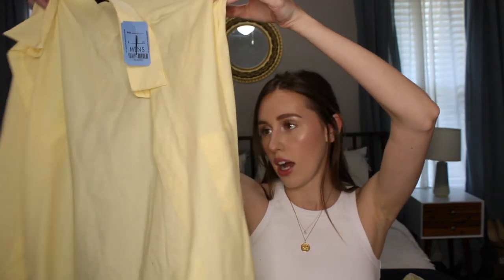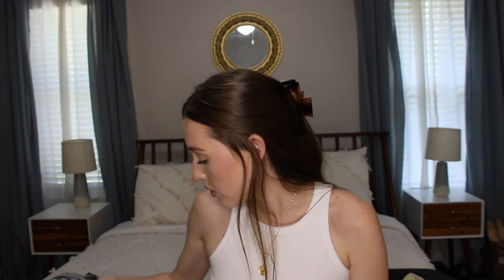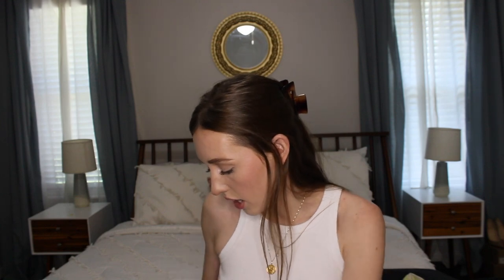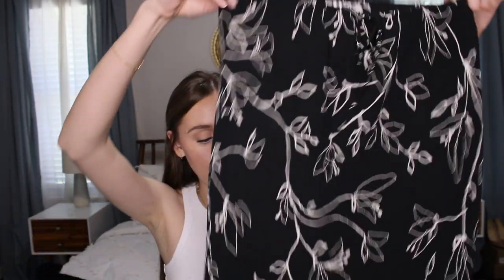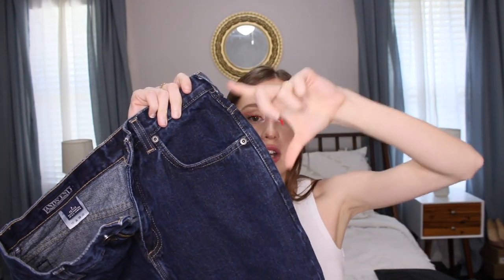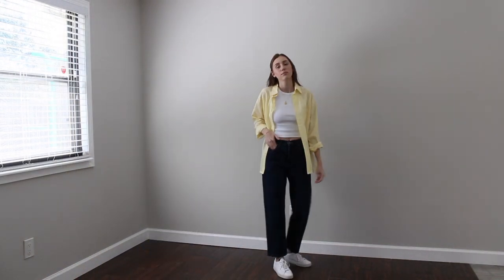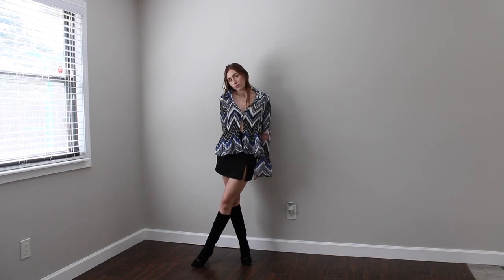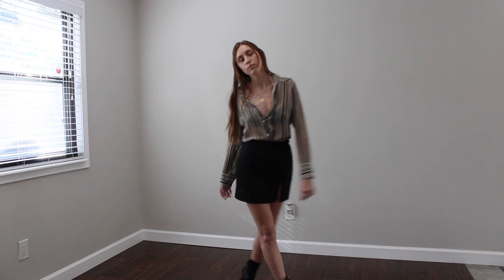THRIFT HAUL + TRY ON HAUL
In this video I get to show you my newest thrift purchases and how I would style them!